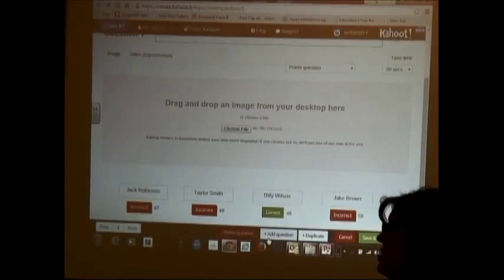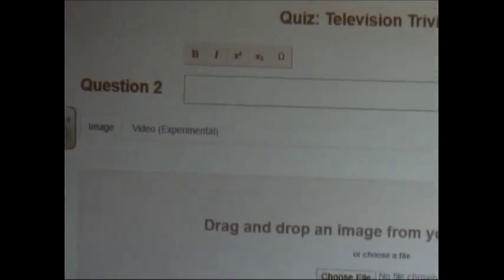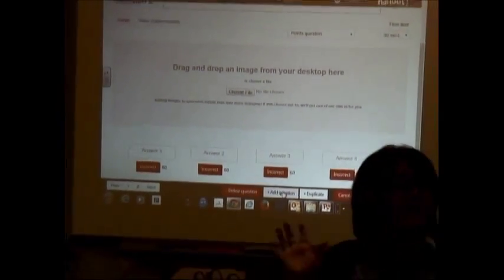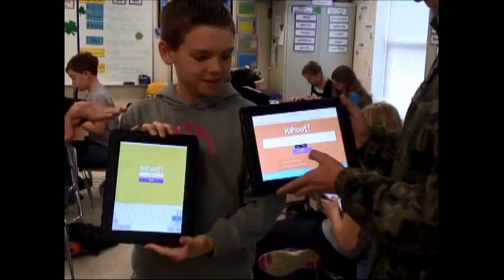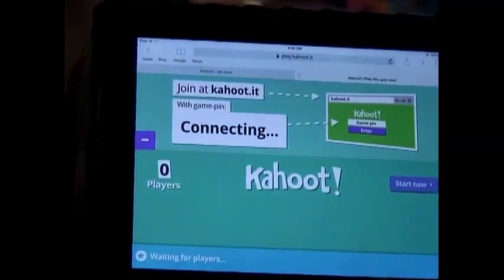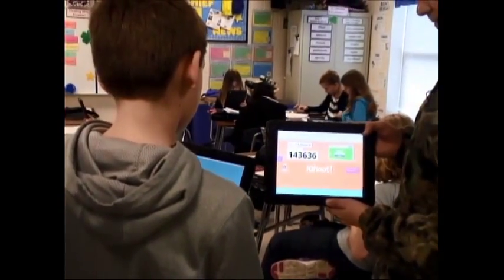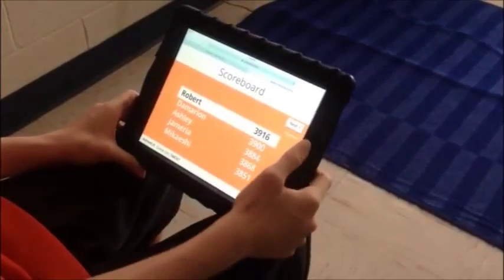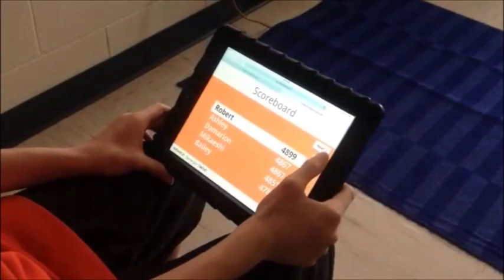Kahoot Lesson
Instruction to 6th grade students on how to create a Kahoot quiz to use for assessment.